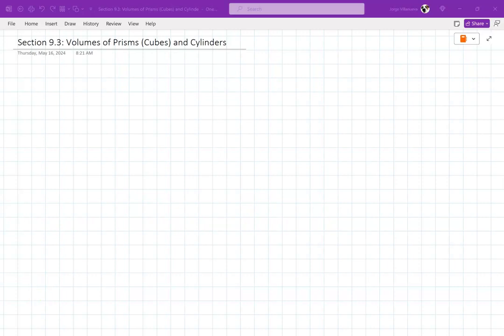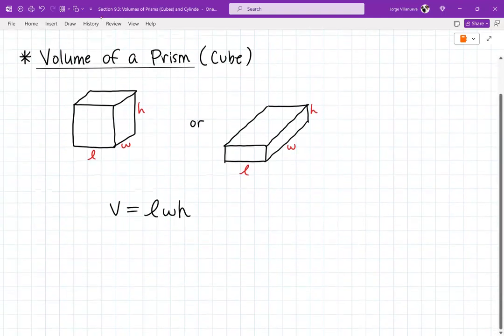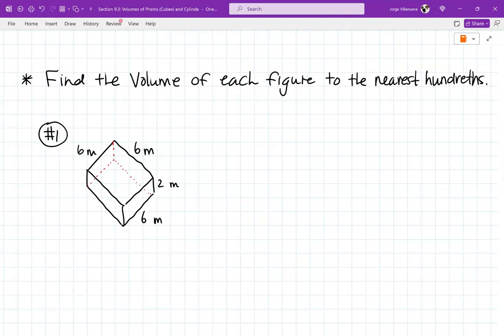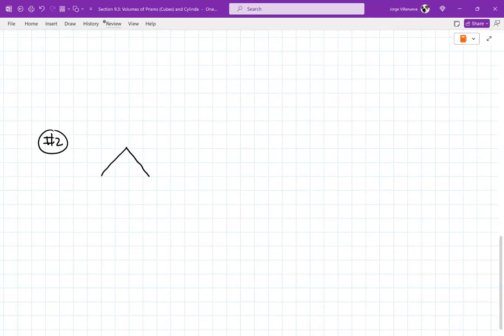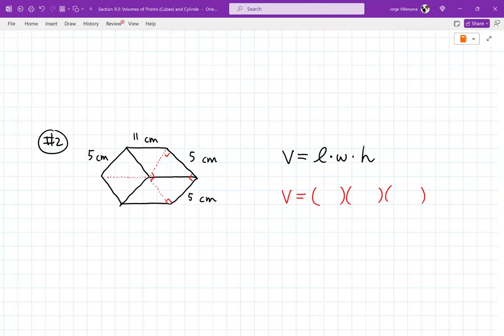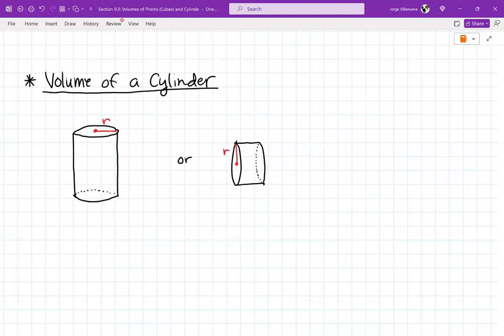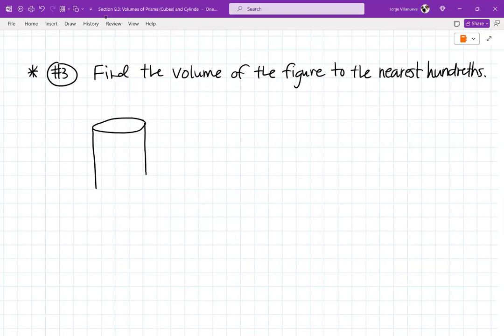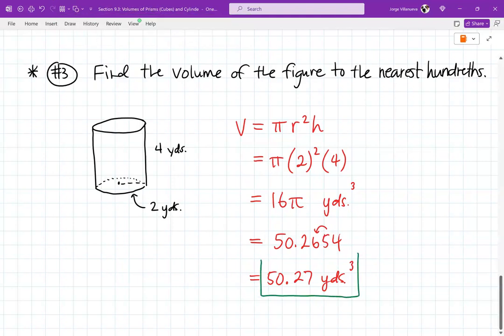Section 9.3: Volumes of Prisms and Cylinders